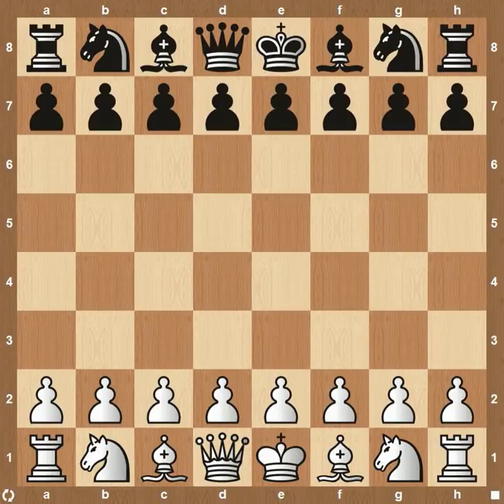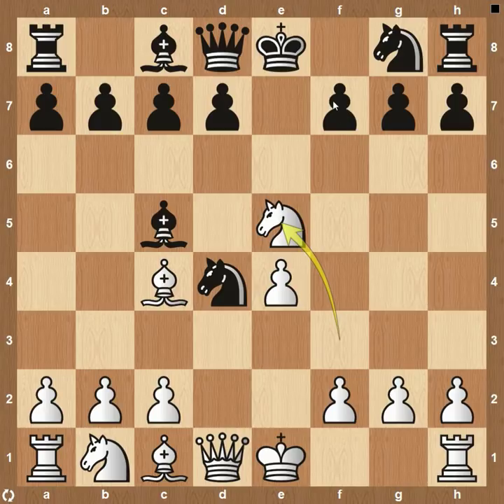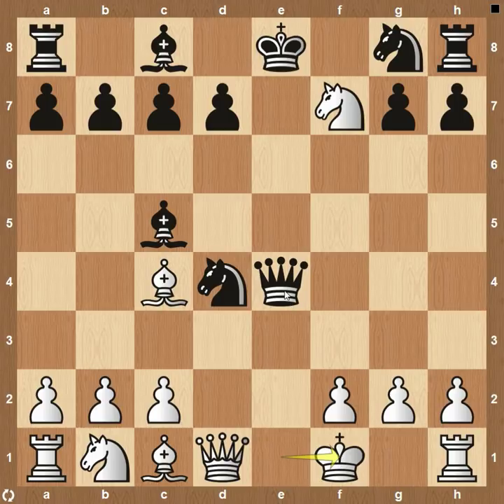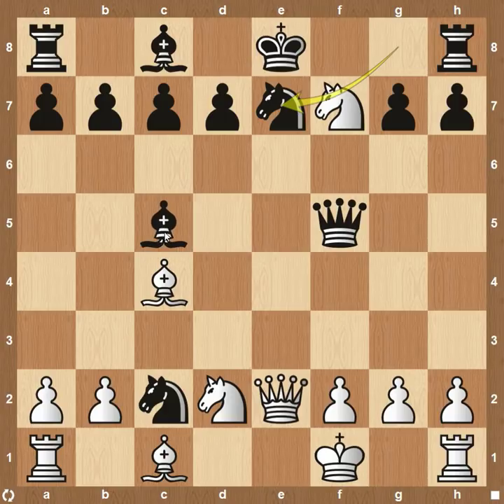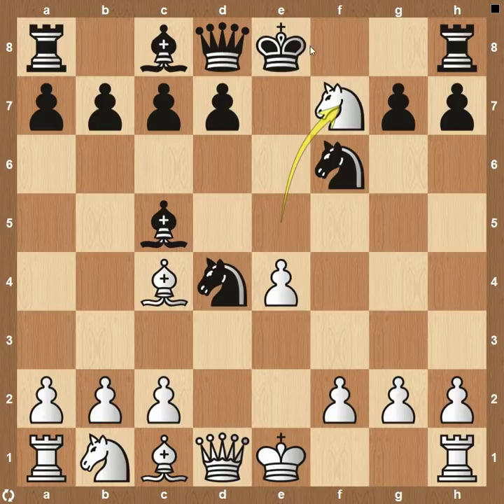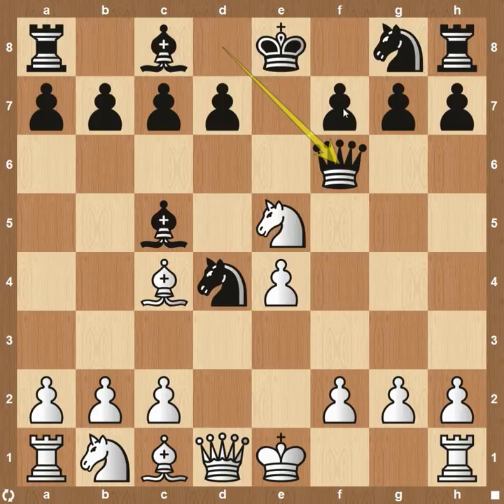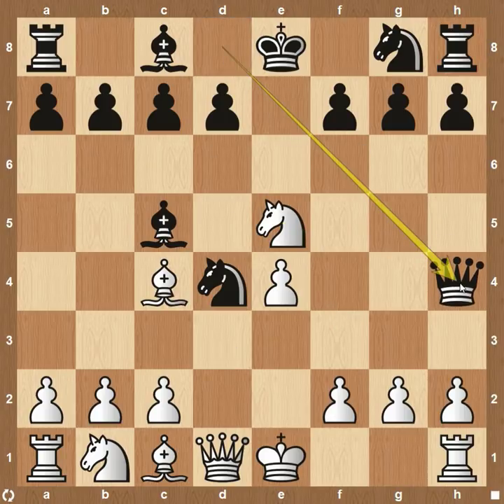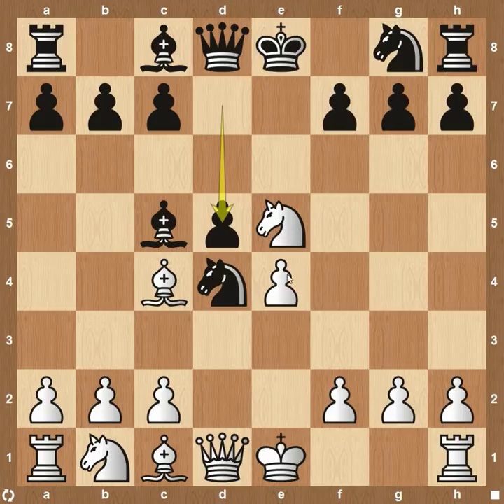Italian Gambit - Chess Opening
The Italian Gambit starts with 1. e4 e5 2. Nf3 Nc6 3. Bc4 Bc5 4. d4 and is an aggressive line in the Italian Game.